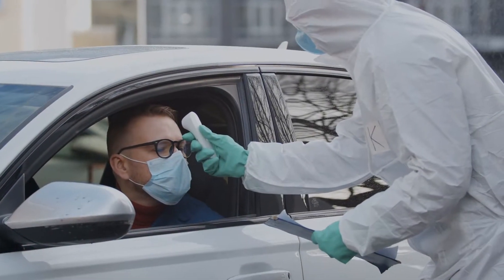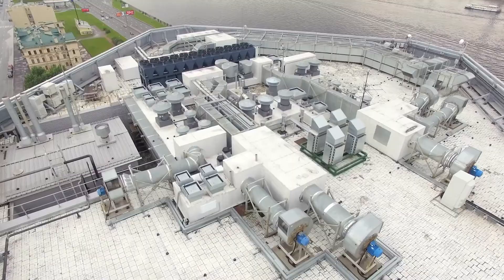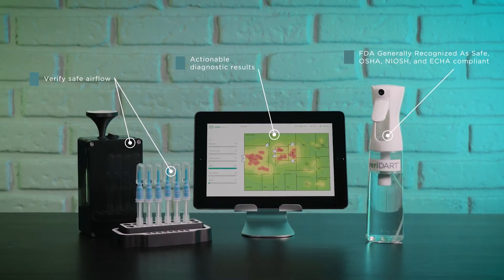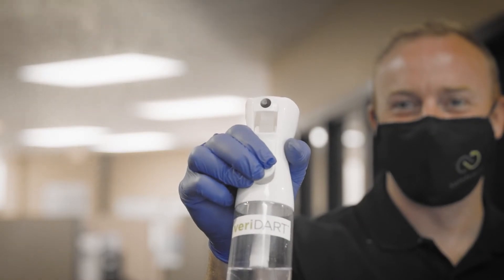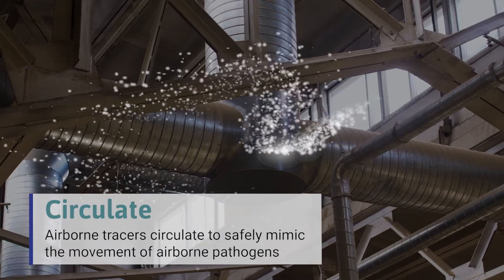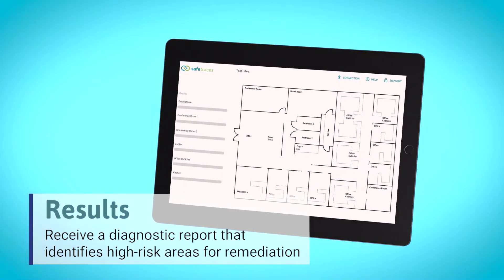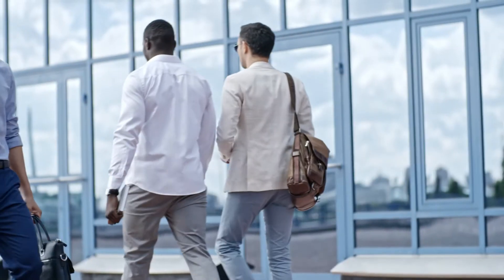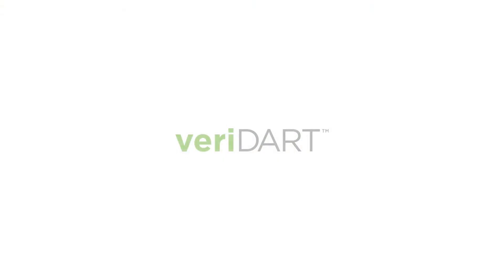SafeTraces' veriDART and COVID-19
Among the start of the COVID-19 pandemic, SafeTraces created a veriDART that uses FDA recognized DNA tracer that safely mimics the movement of airborne pathogens like COVID-19. Check out this video to learn how the spray can help keep any workplace safe and clean!